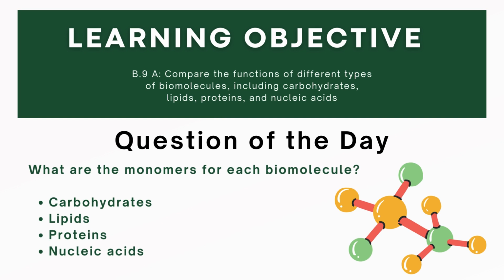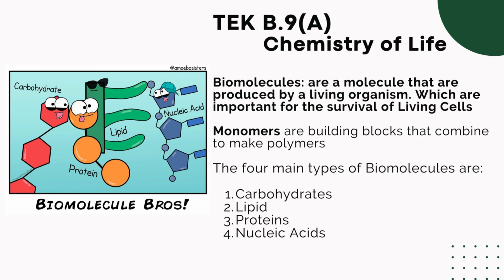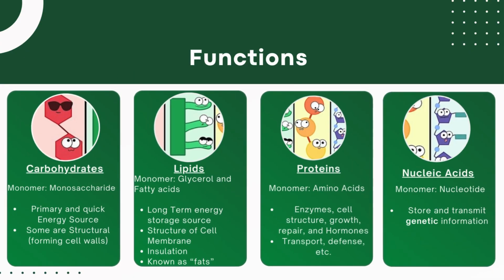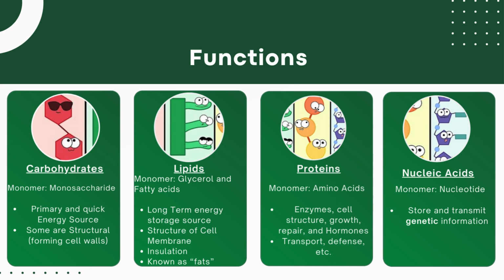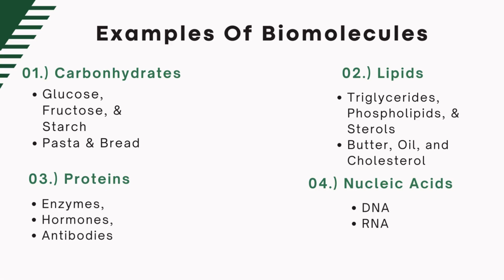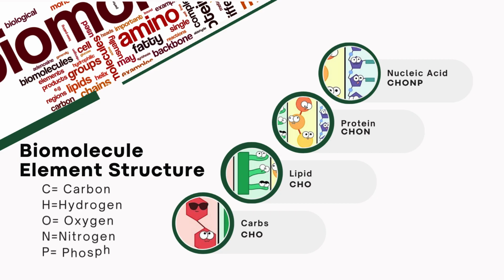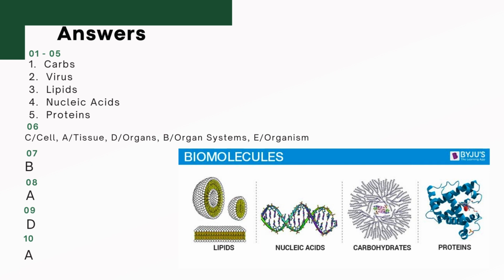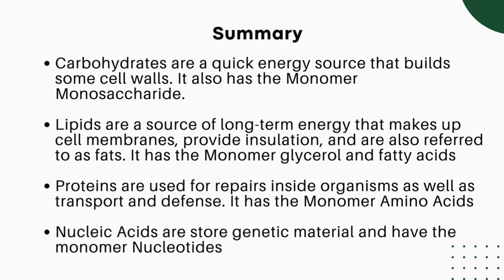Further Exploration of Biomolecules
Welcome to the SNHS Podcast! Join Alexandra and Daniel as they teach us more about biomolecules (B.9A).
Don't forget to fill out the form at the end of the video! 🔬